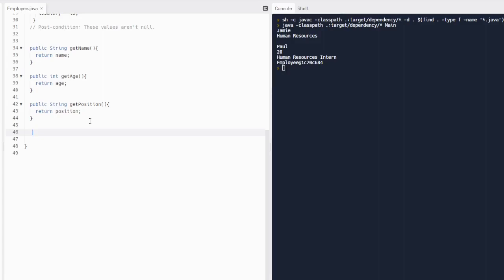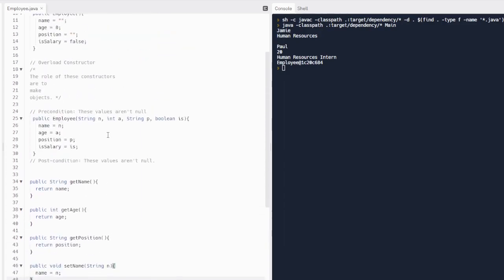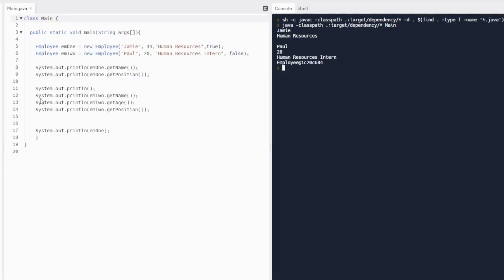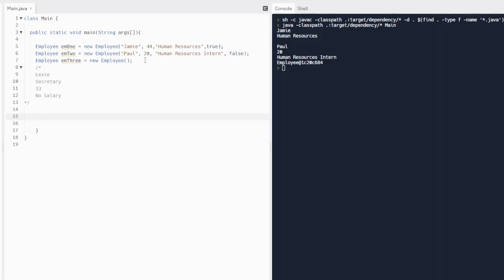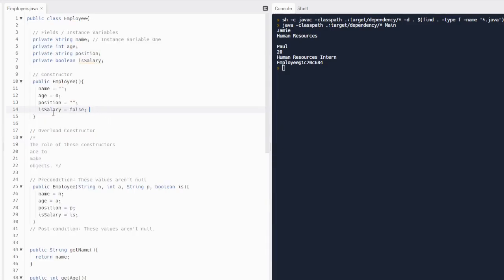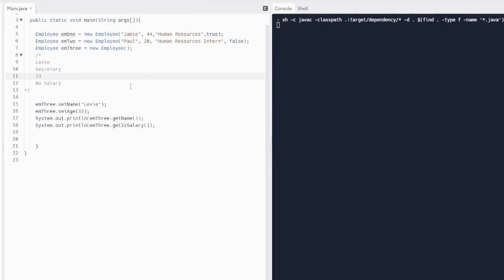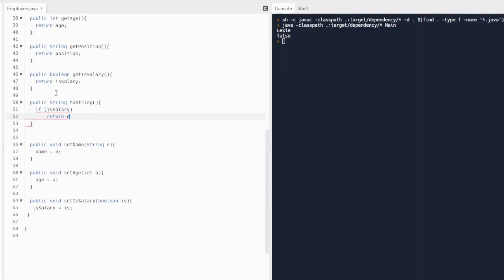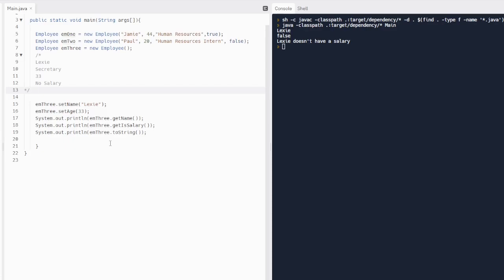Mutator Methods in Java! AP Computer Science A (5.5)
In this video, we're going to define behaviors of an object through void methods without parameters written in a class.